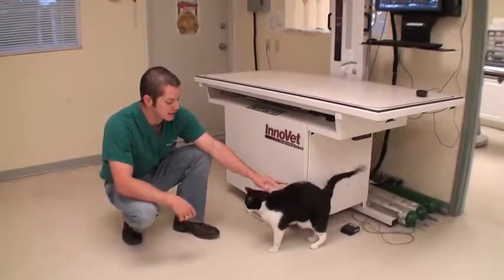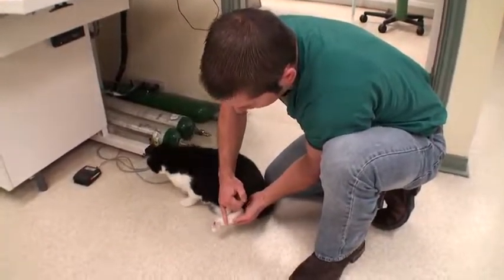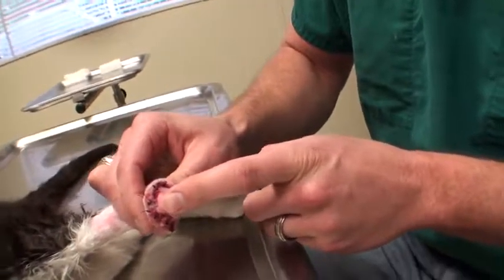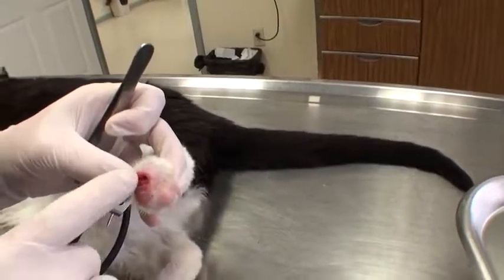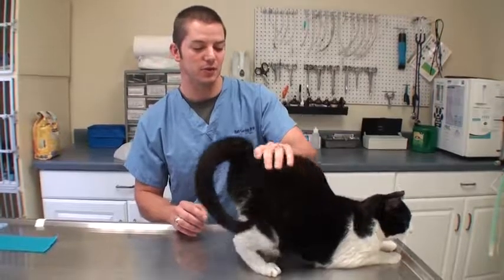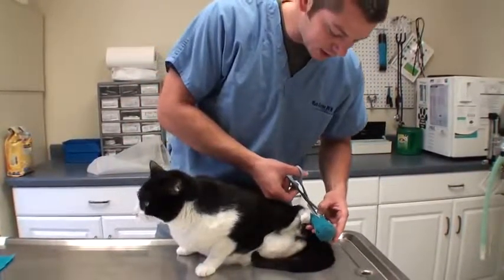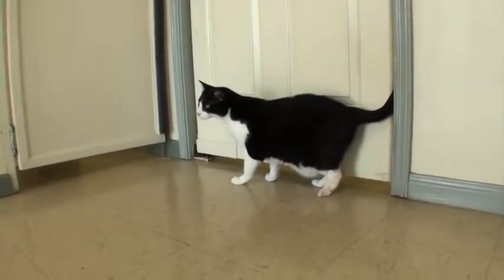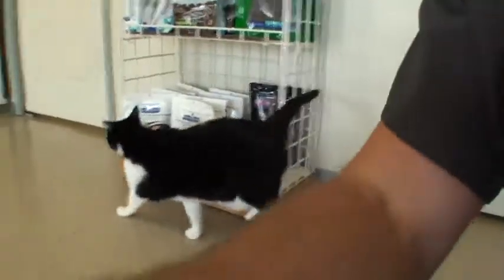Let's Fix a Kitty!